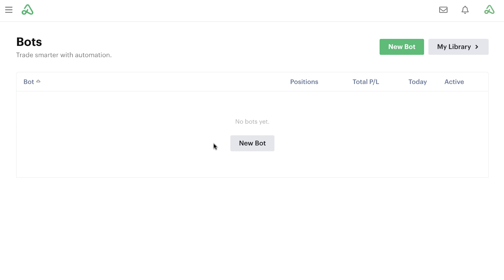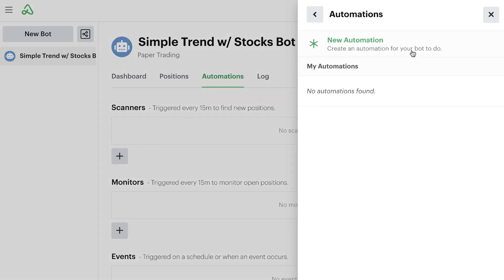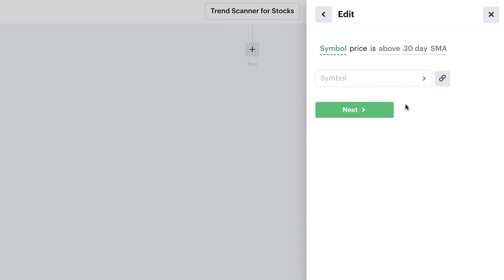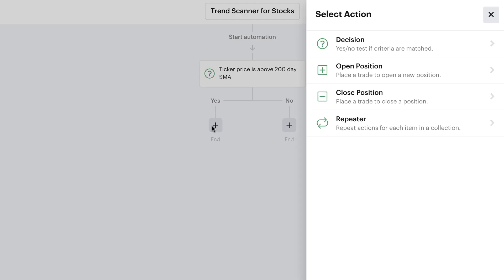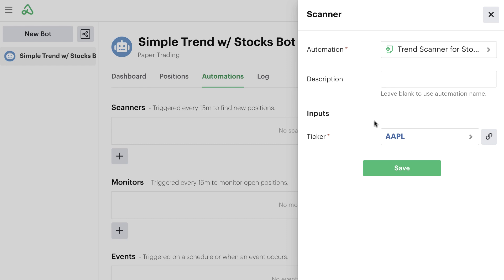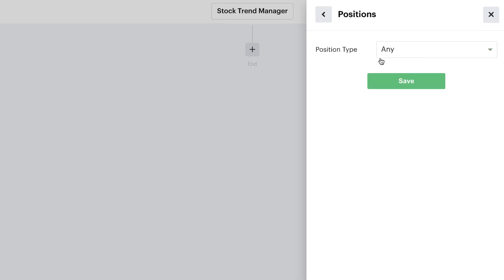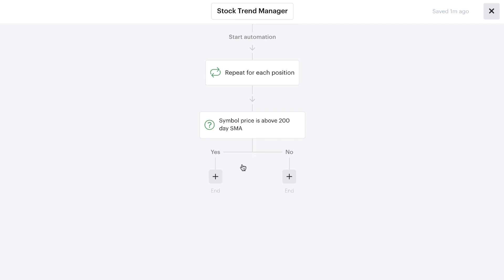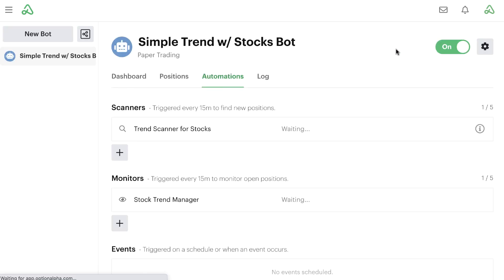Simple Trend Trading with Stocks Bot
Inside this week's new bot example video we'll walk through setting up a complete trend trading bot for stocks. It's a simple strategy that shows how powerful automated trading can be using bots. In future videos, we'll continue to build on top of this bot and start creating variations and clones that expand the functionality.

Want to learn more about our autotrading platform? Follow our progress and join the waitlist